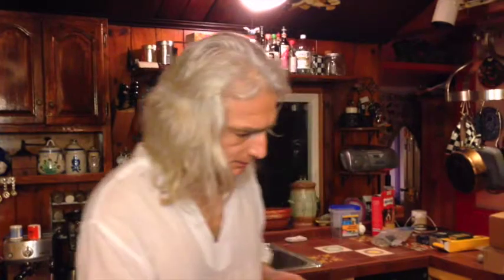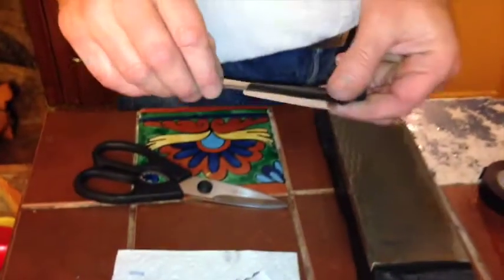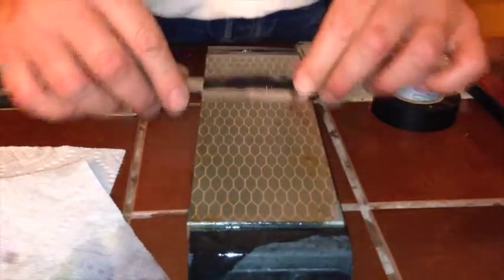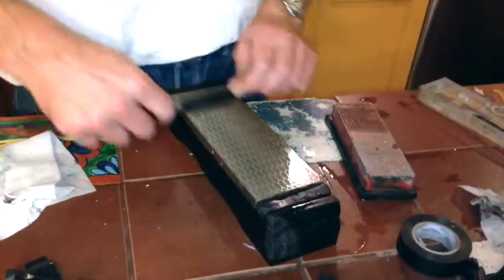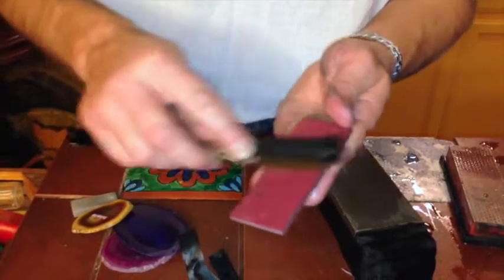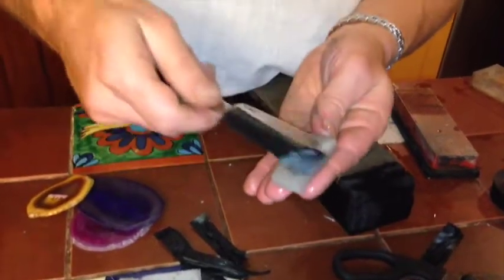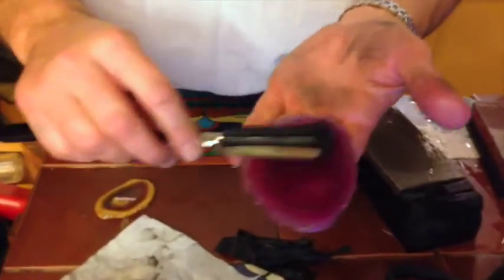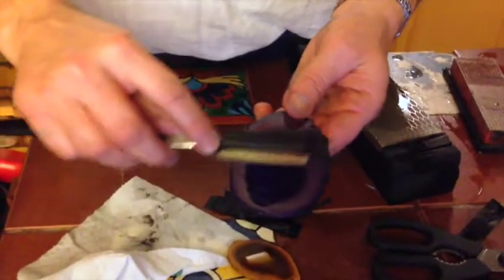TotorLeKiller Presents Razor Sharp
Tutorial on how to sharpen your shaving razor blade